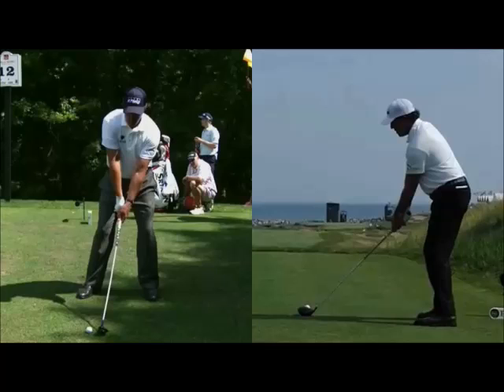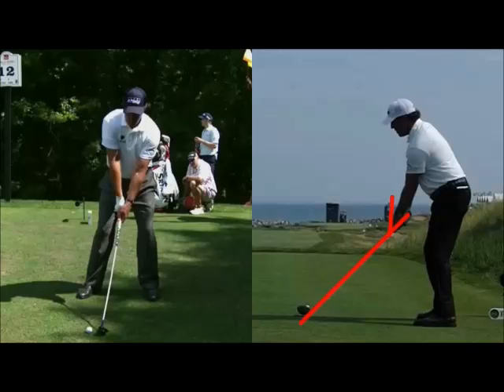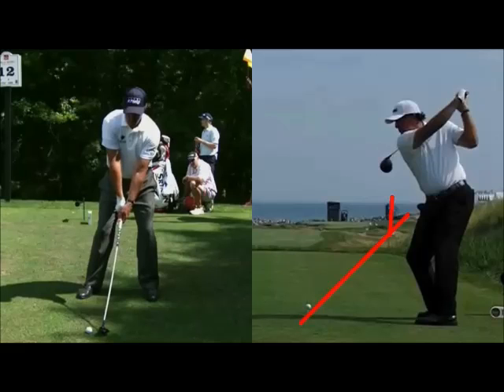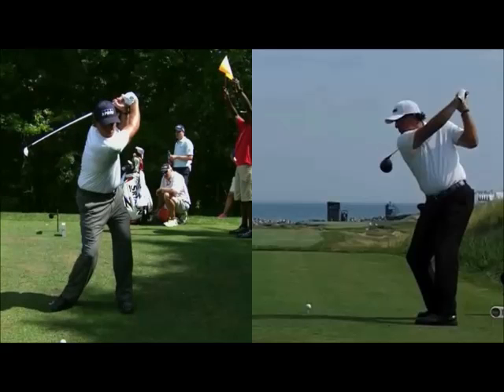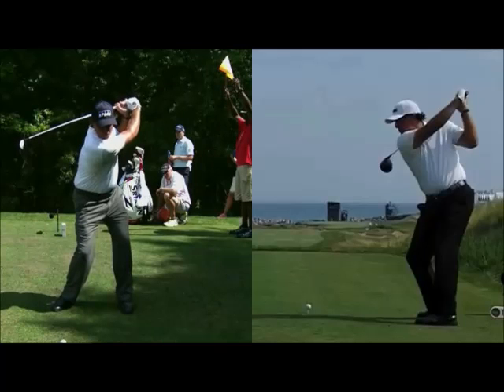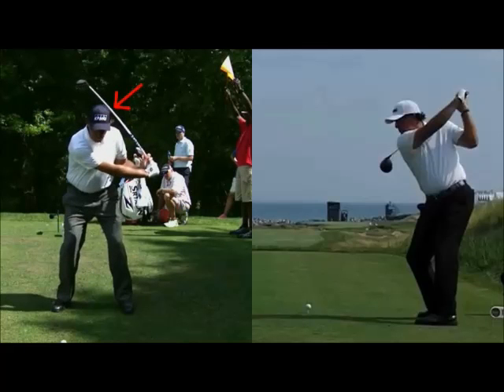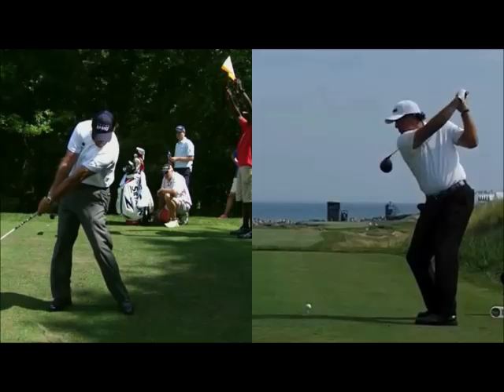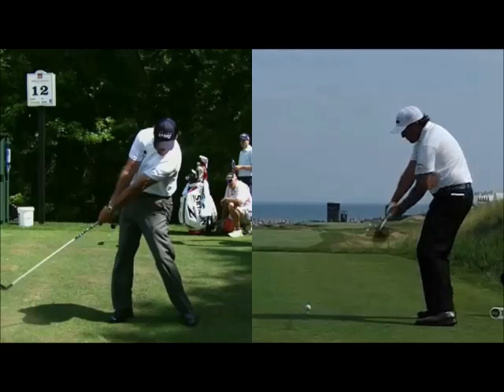Phil Mickelson: Golf Swing Analysis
Phil Mickelson hitting a driver from face on and down the line. Analysis by P.G.A Advanced professional Matt Holman.